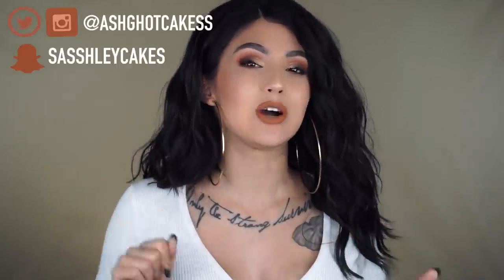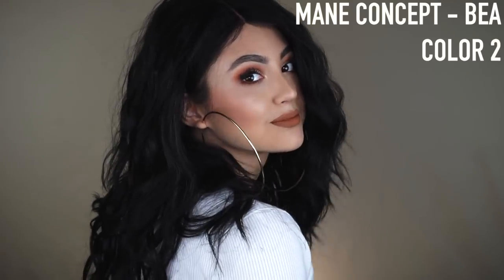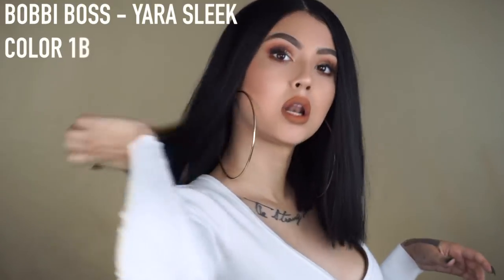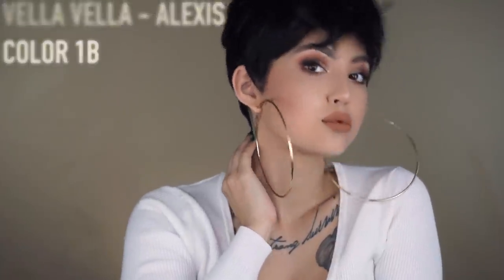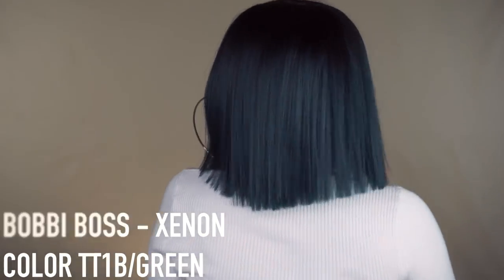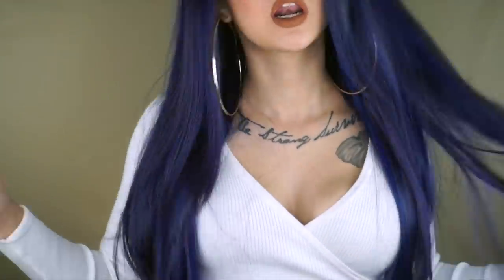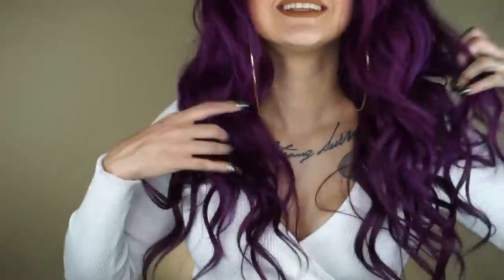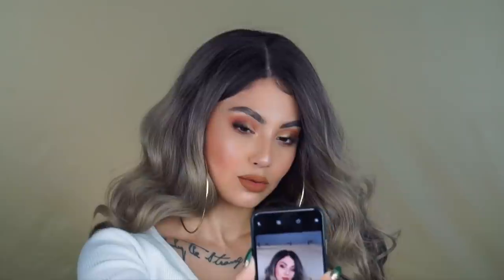AFFORDABLE WIG HAUL/LOOKBOOK!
It's time for one of my most requested videos, an inexpensive wig haul! I get so many questions about where I get my wigs, how much they cost, and how I make them look more natural (I'm at least tackling the first two in this video lmao). I went ahead and bought about 10 wigs online from affordable brands so I could show how much variety you can find at a low price. We're looking like moneyyyy on a budget. I'll list the wig names/colors as well as their price where I bought them. Let me know down below which was your favorite!

#1 Mane Concept - Bea Color 1B $36.95
#2 Mane Concept Bea Color 613 $36.95
#3 Bobbi Boss Yara Sleek Color 1B ($39.95 for original Yara/$44.90 for Yara sleek)
#4 Vella Vella - Alexis Color 1B $19.95
#5 Bobbi Boss - Xenon Color TT1B/GREEN $33.95
#6 Mane Concept - BS293 Color OS1B/Sapphire $34.95
#7 Janet Collection - Moon Color Plum Red $24.95
#8 Motown Tress - SL.Peony Color RT4/Cashew $35.95
#9 Motown Tress Romi - RT4/Blonde $34.95

You can get these from sites like Divatress.com or Samsbeauty.com